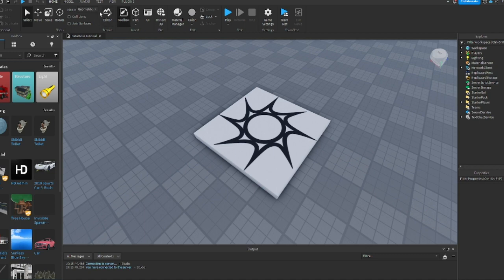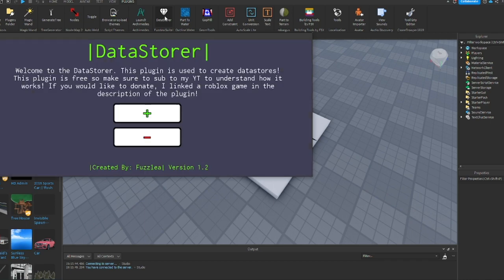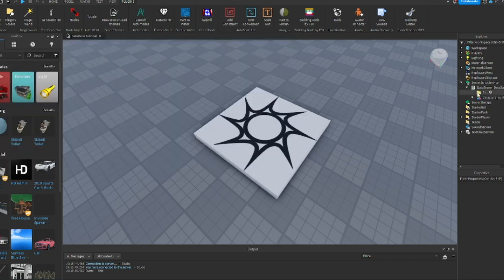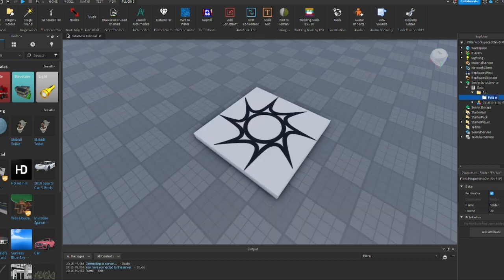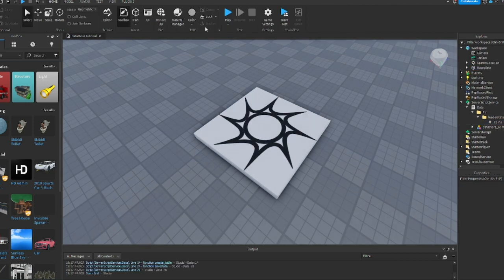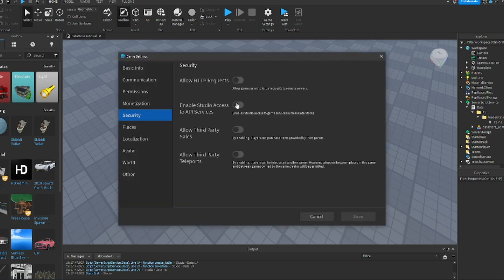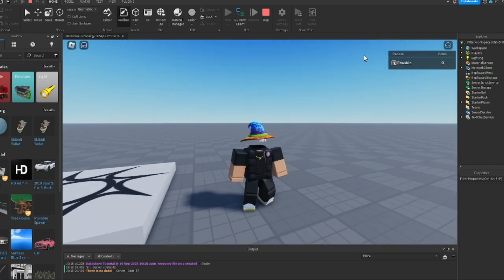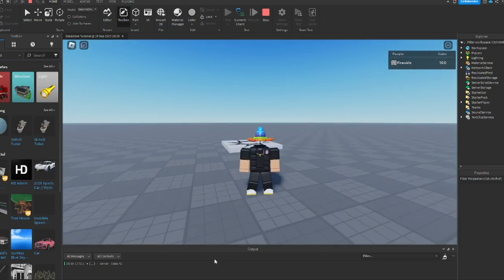Best Roblox Datastore Plugin...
Hello everybody and today I will be showing you the Best Roblox Datastore Plugin...